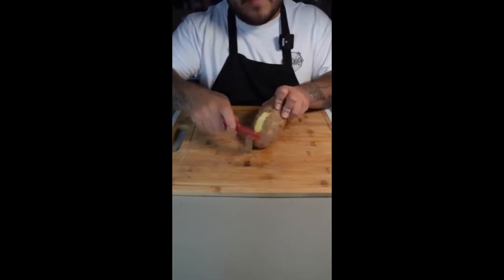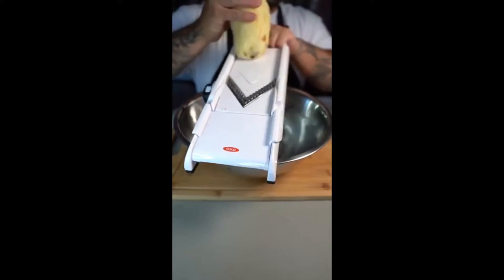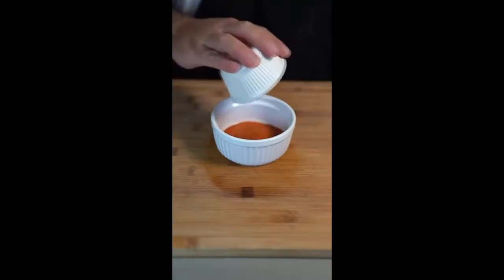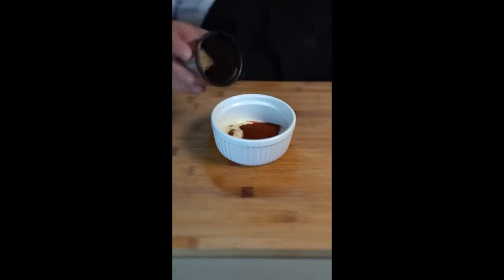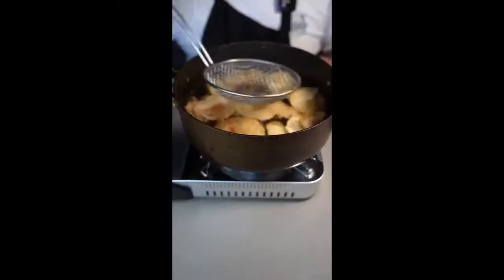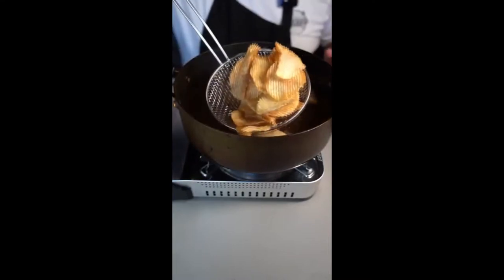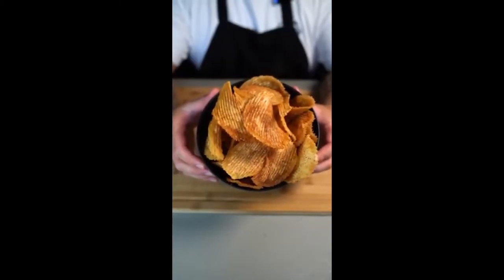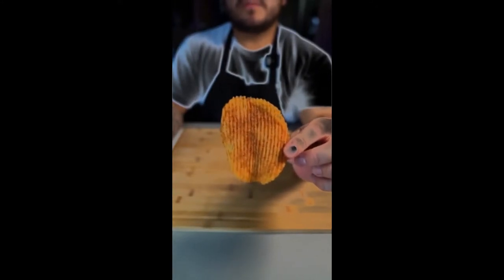BBQ Chips effects